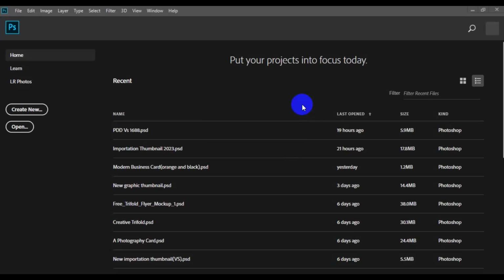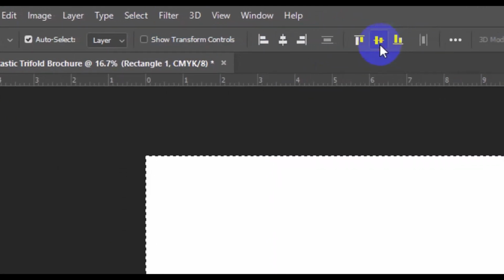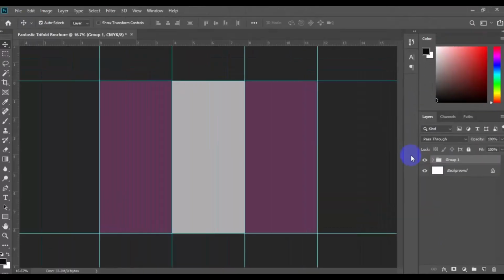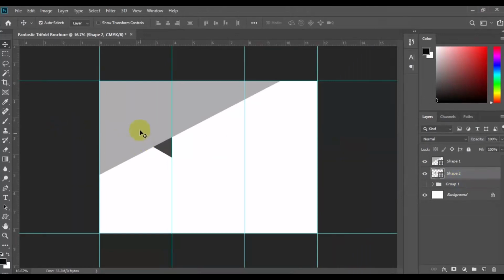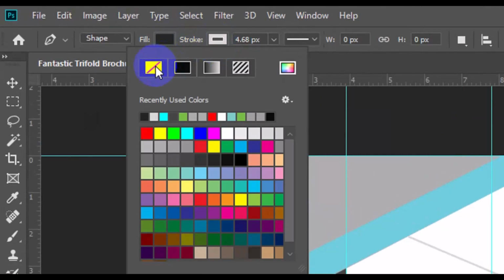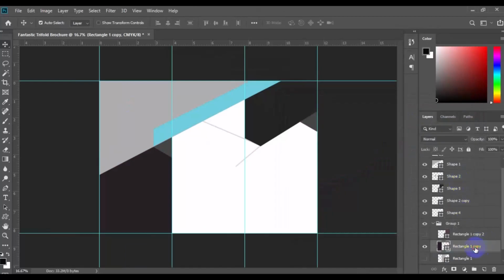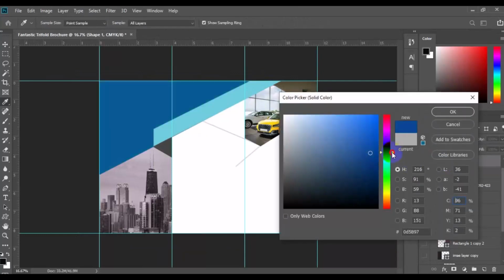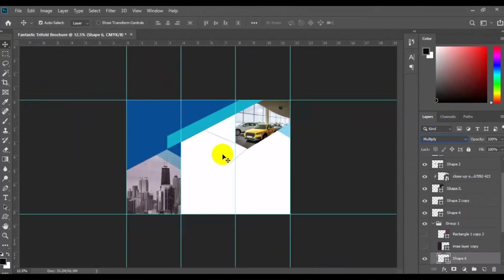Mastering Fantastic Trifold Brochure Design in Photoshop